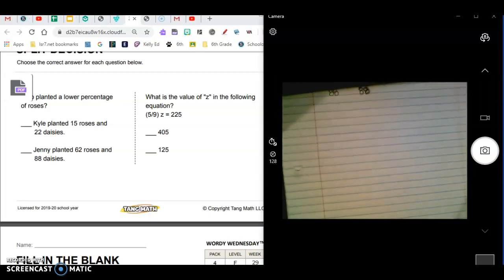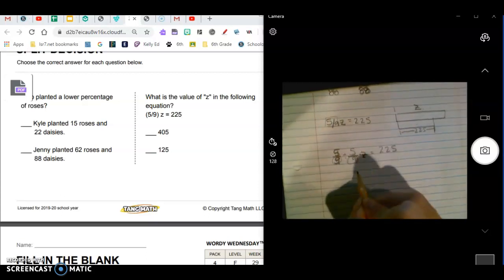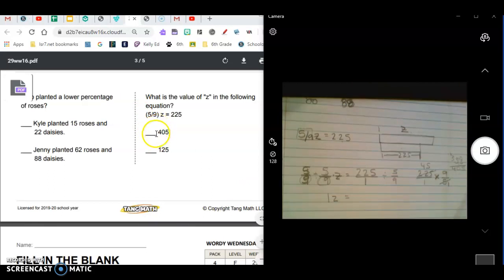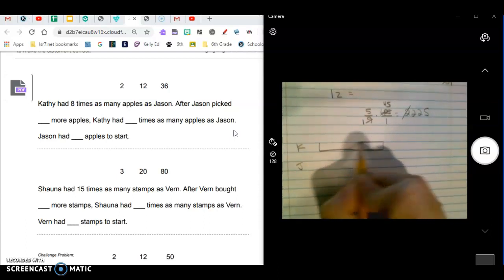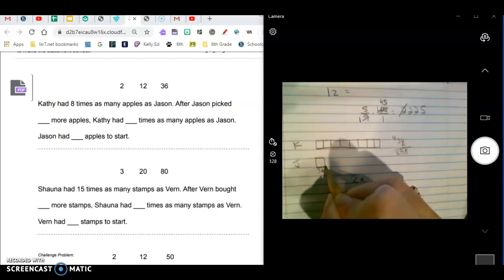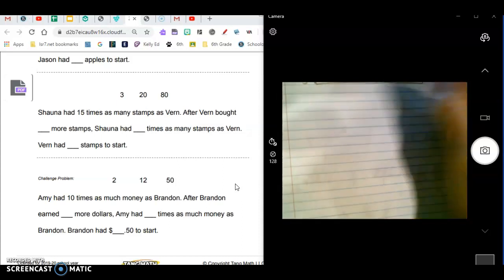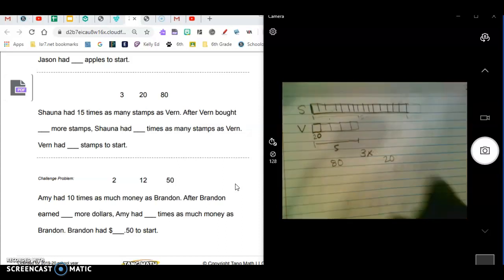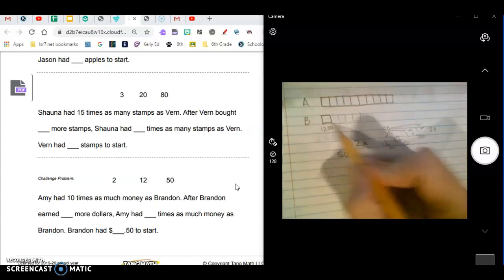Wordy Wed. 29 Video 3